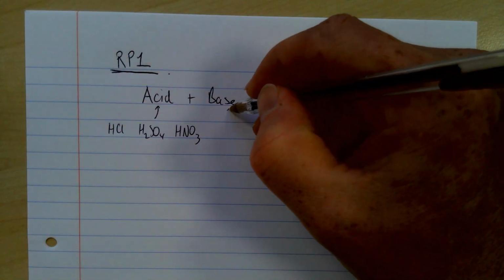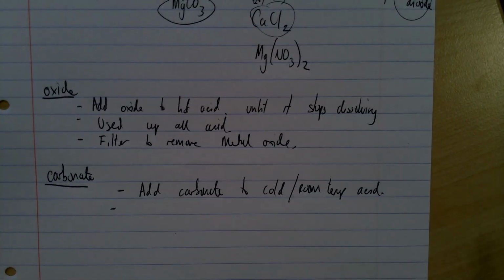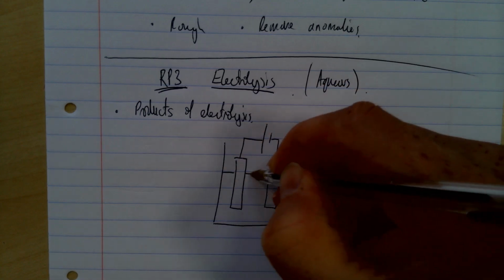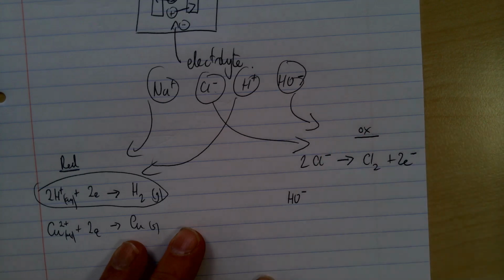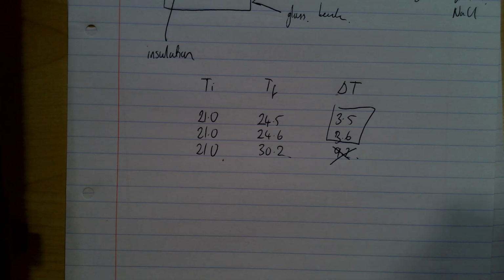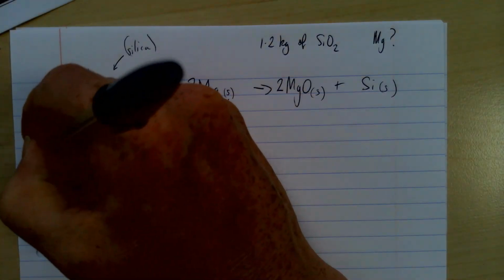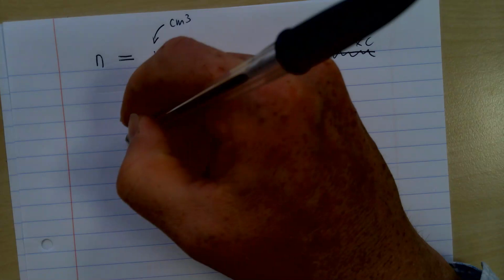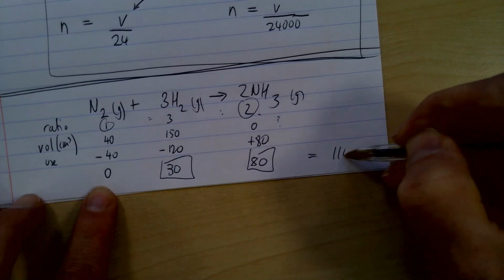AQA GCSE Chemistry Paper 1 Required Practicals Review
Revision session after school tonight looking at the required practicals for paper 1 plus a bit of quantitative chemistry